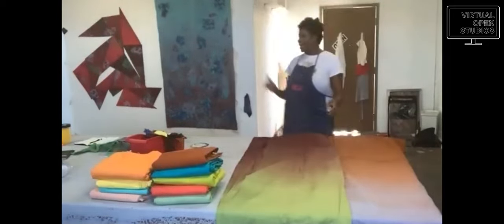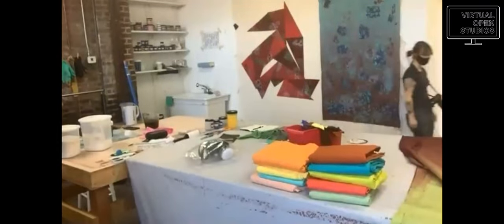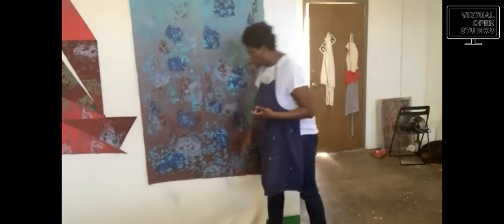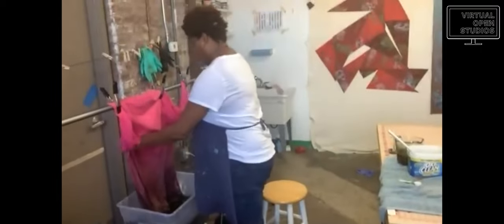Myra Greene | Virtual Open Studios November 2020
Virtual Open Studios
To encourage social distancing and maintain the safety of our patrons and artists, this installment of Open Studios was entirely virtual. Open Studios supports our vision to build a community that offers ever-expanding support for the creation and appreciation of contemporary art.

Myra Greene uses a diverse photographic practice and fabric manipulations to explore representations of race. Greene is currently working on a new body of work that uses African textiles as a material and pattern as well as color as a medium to explore her own relationship to culture. Her work is in the permanent collection of Museum of Contemporary Photography in Chicago, Museum of Fine Arts in Houston, The National Gallery of Art in Washington D.C., the Nelson-Atkins Museum of Art, Kansas City, the Princeton University Art Museum, and the Studio Museum in Harlem. Myra Greene’s work has been featured in national exhibitions in galleries and museums including The New York Public Library, Duke Center for Documentary Studies, Williams College Museum of Art, Museum of the African Diaspora in San Francisco, and Sculpture Center in New York City. Myra Greene was born in New York City and received her B.F.A. from Washington University in St. Louis and her M.F.A. in photography from the University of New Mexico. Myra is a Professor of Photography and the Chair of the Department of Art & Visual Culture at Spelman College. She is represented by Patron Gallery in Chicago, and Corvi-Mora in London.